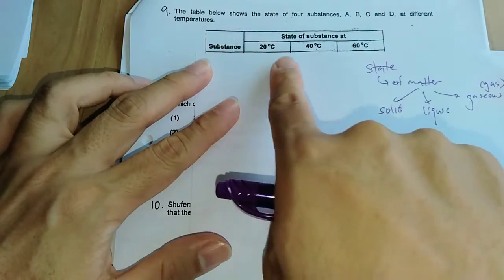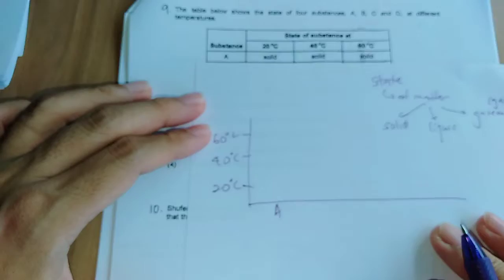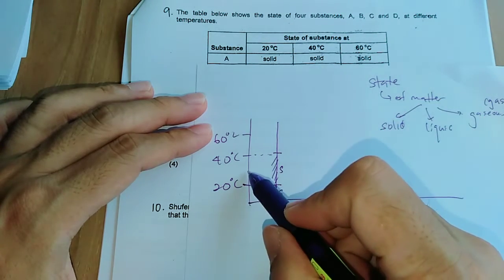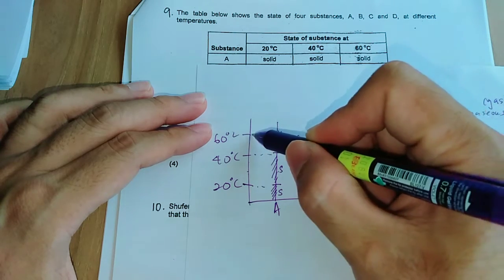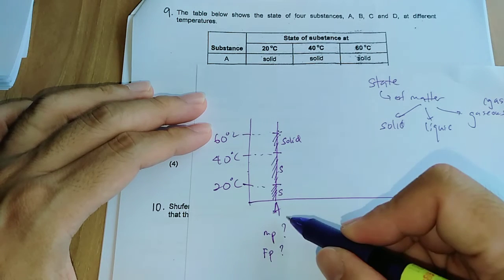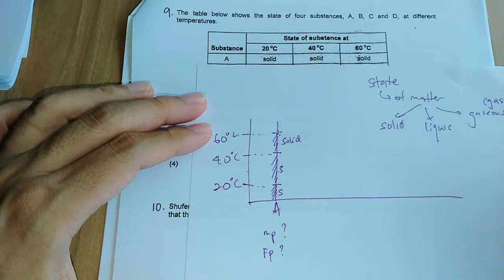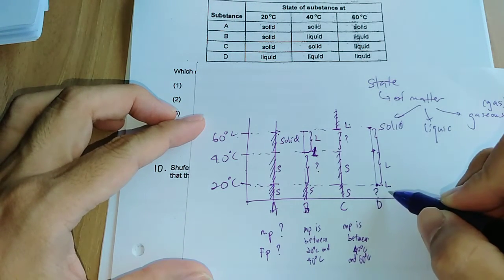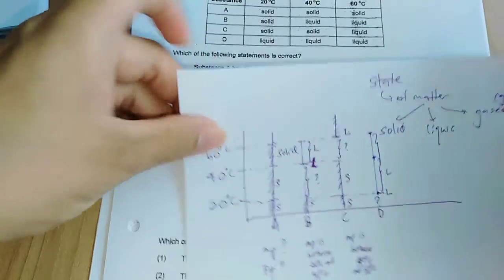States of matter solution